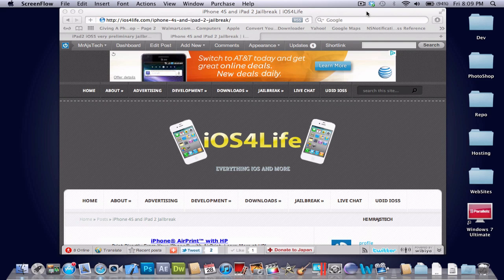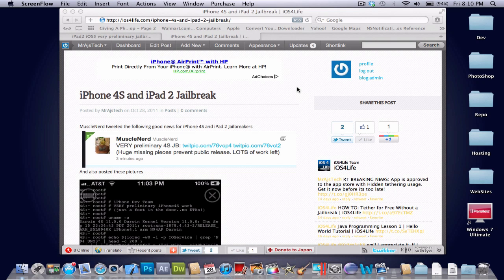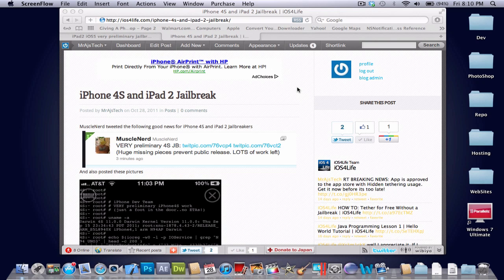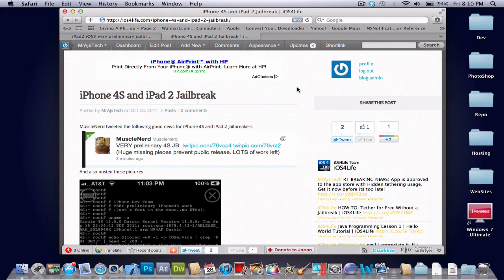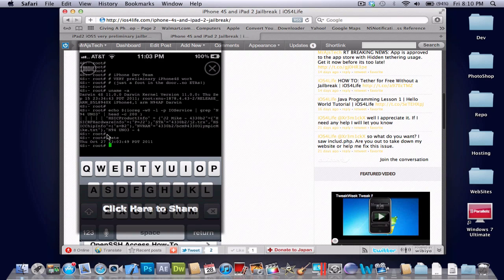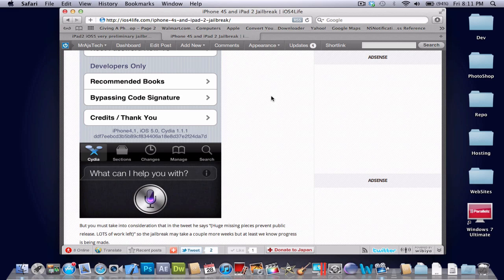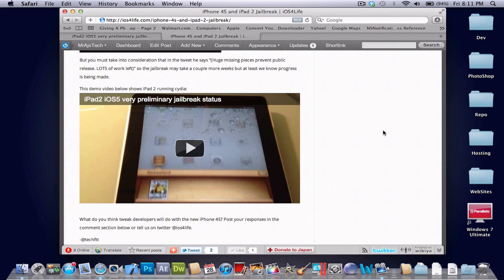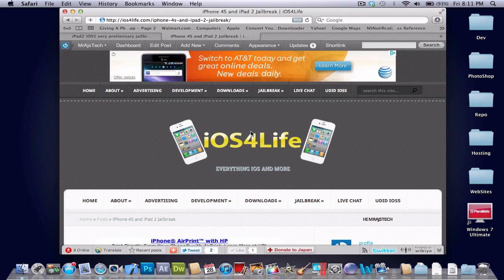iPhone 4S Jailbreak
Thats right! The iPhone 4S jailbreak is coming. Along with iOS 5 untethered and iPad 2. This is going to be 5.0 compatible and it is unsure if it will support: iPhone 4, 3GS, iPod Tuch 4G, 3G, or iPad 1 untethered